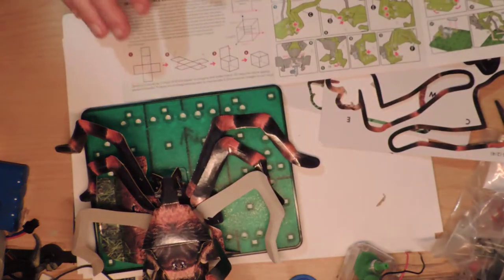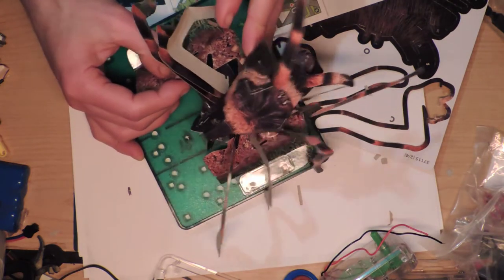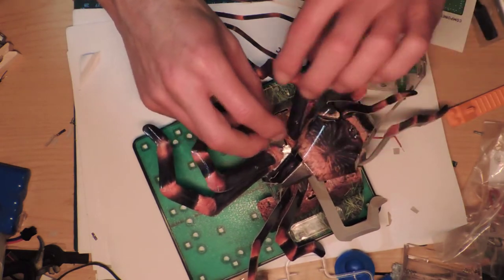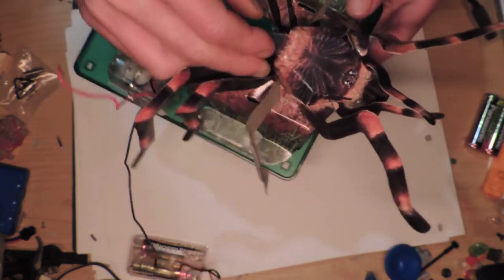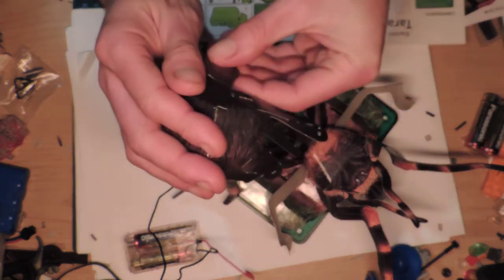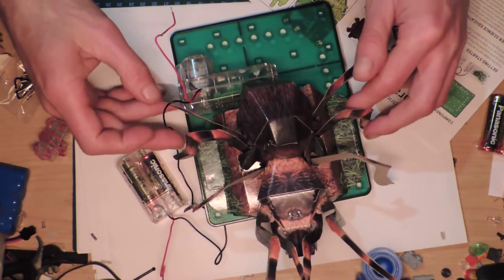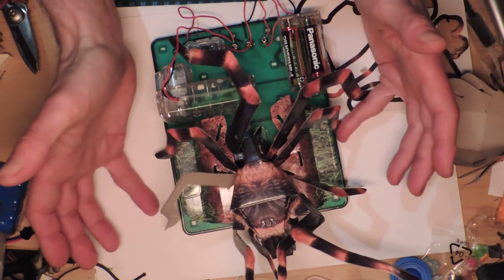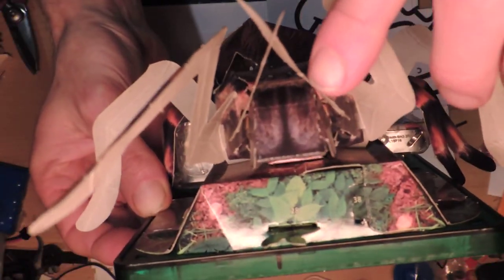[2/2] Paper Science Tarantula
I make it sort of work? Maybe?